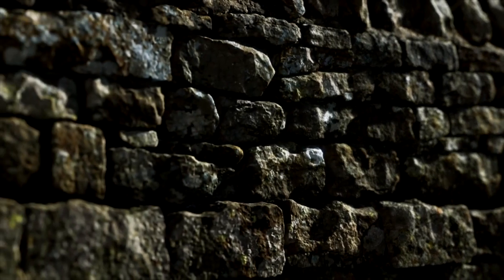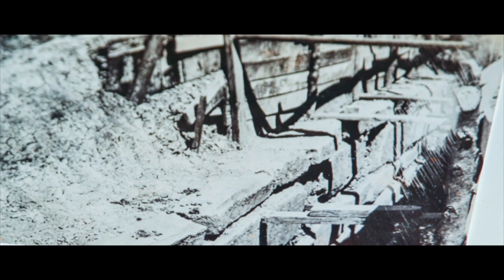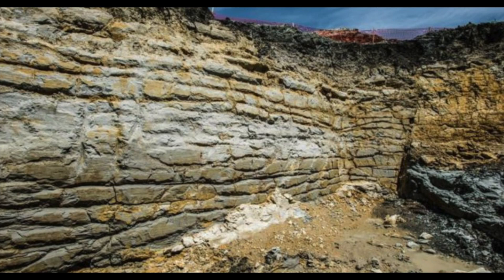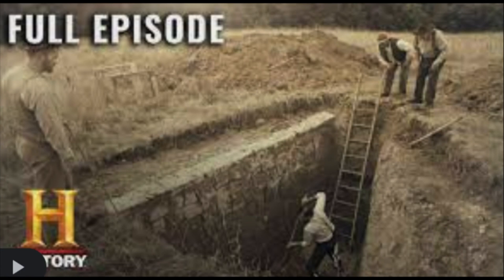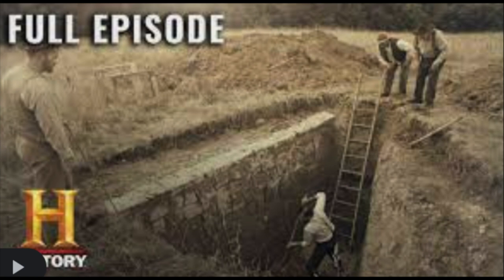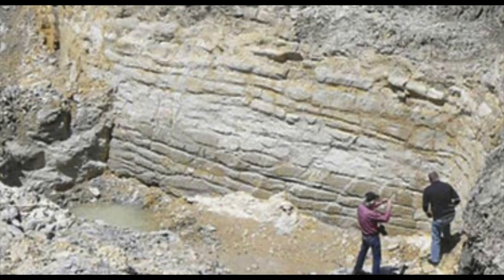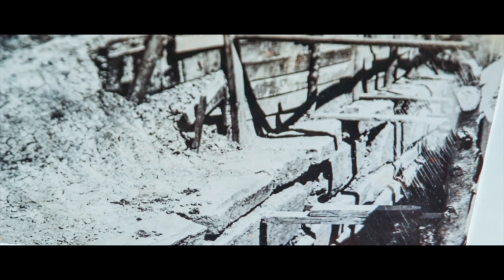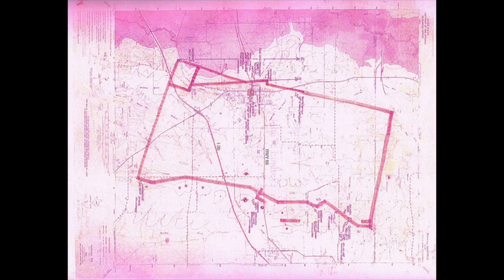Ancient Evidence in the USA